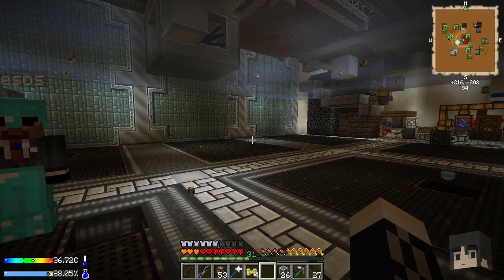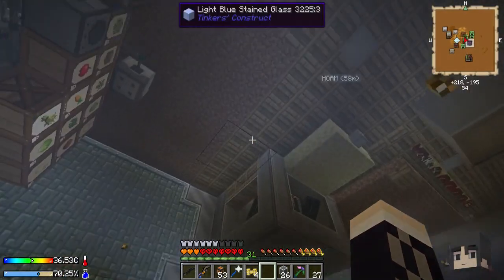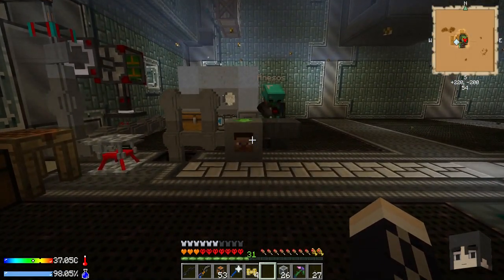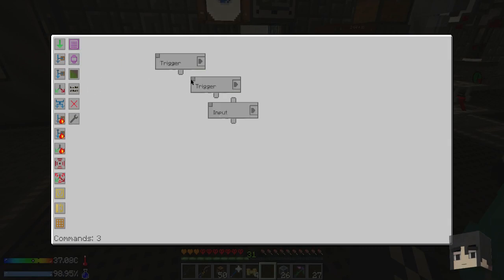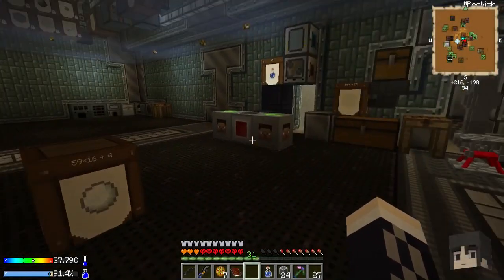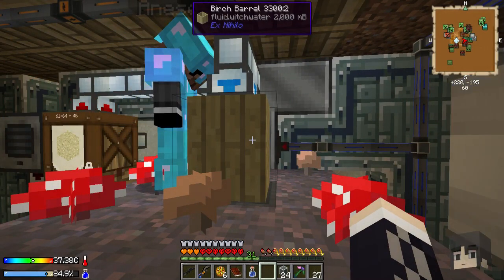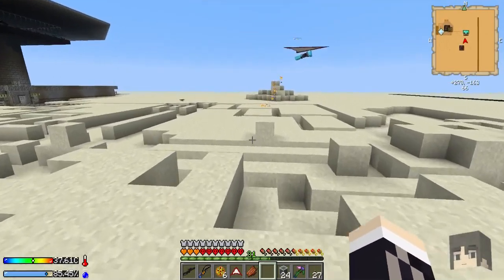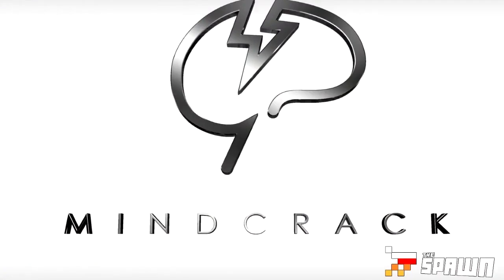Crash Landing w/ Anesos 36 - Endless Bottle of Refreshment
Welcome to Crash Landing, a mod pack on the FTB launcher.  This survival, quest-based pack has a large focus on survival in a harsh desert environment, with added heat and thirst requirements.  And the mobs are as nasty as the mods!

Spreadshirt designs!  Keep in mind you can change th' colors and text as you see fit!

ERU NONSENSE HERE